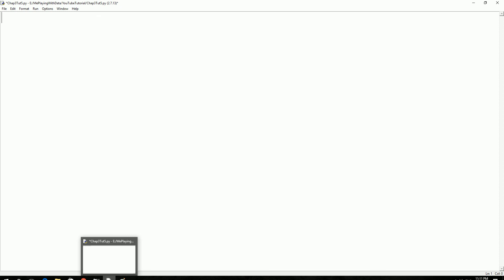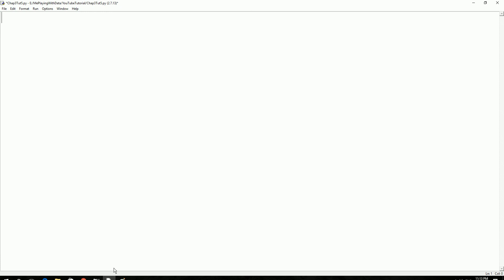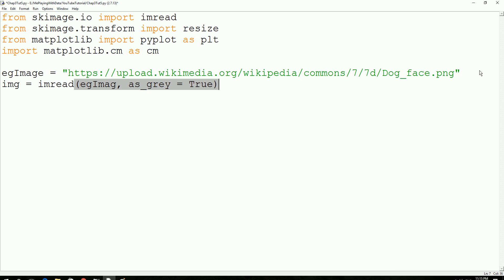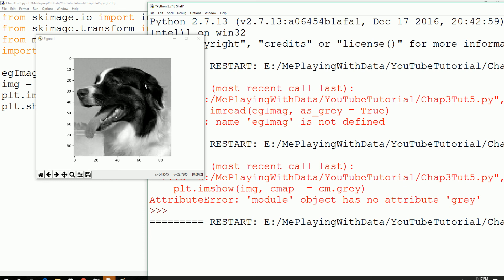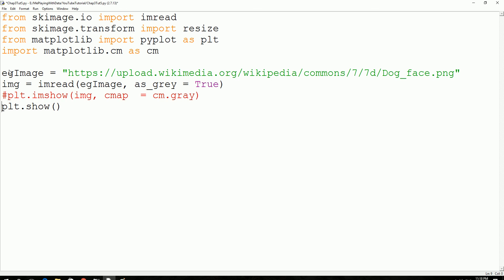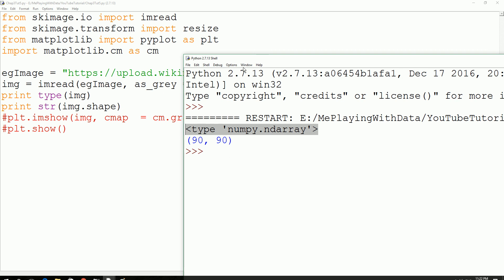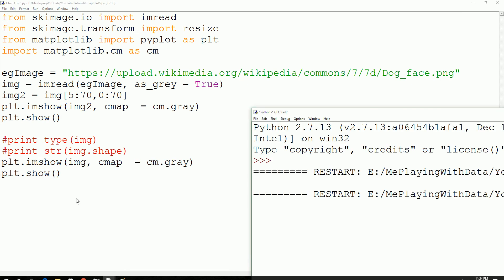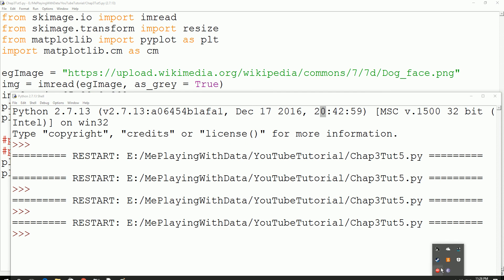Python tutorial: SKImage to load image data and basic image manipulation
python tutorial on loading the image using Skimage library and doing some basic image manipulation. Part:1

Machine Learning using python and Scikit learn is packed into a course with source code for everything... head on to below link to know more.